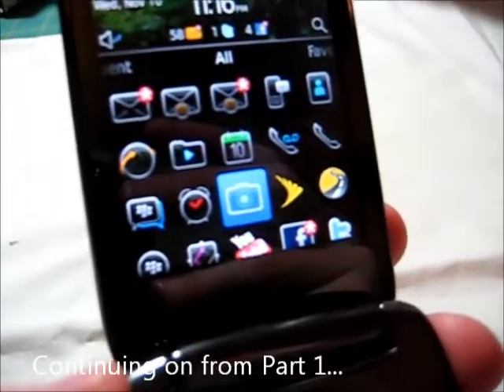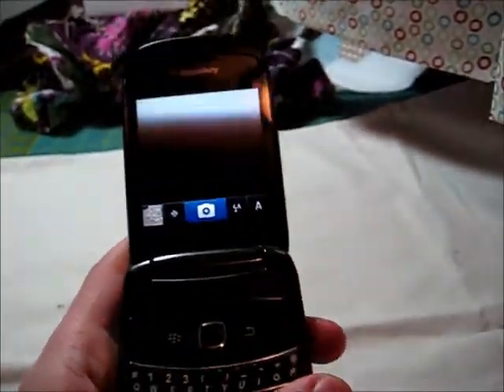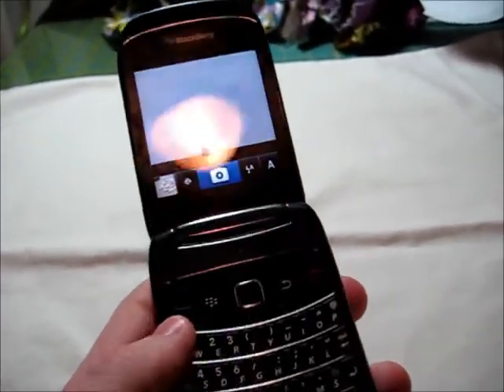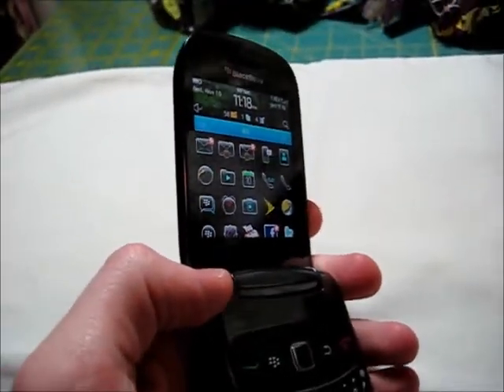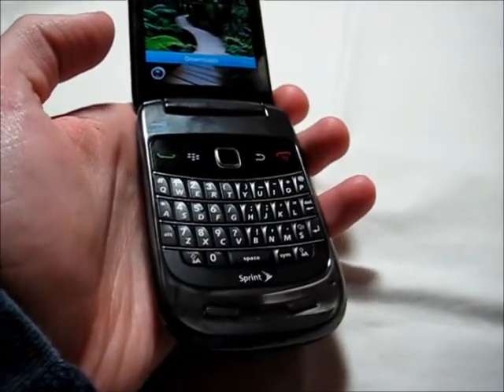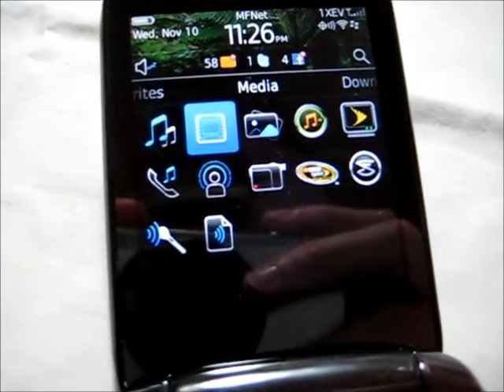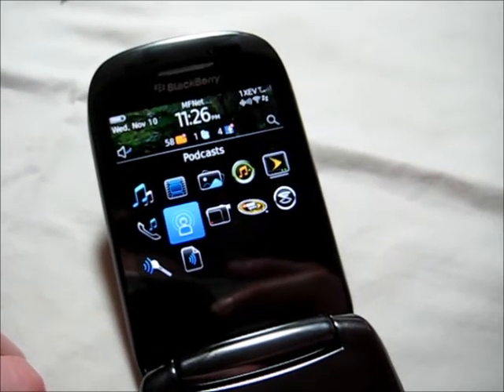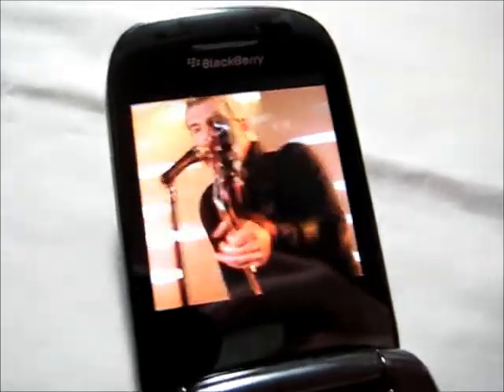Blackberry Style Full Review pt 2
Continuation of our full review of the Blackberry Style with Sprint.